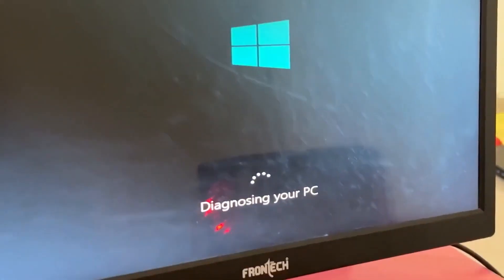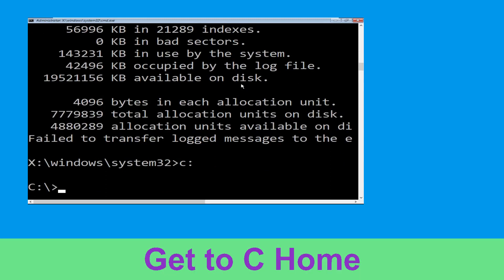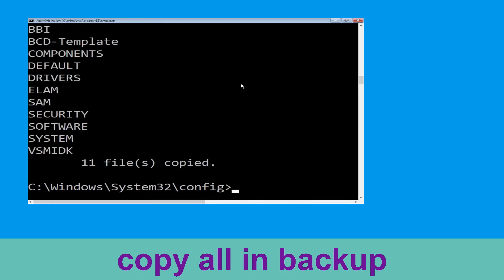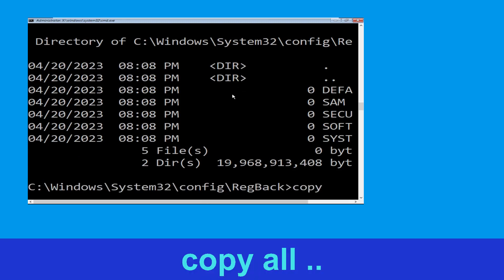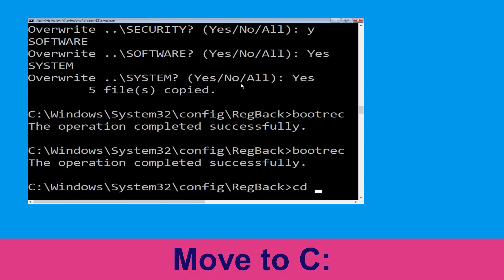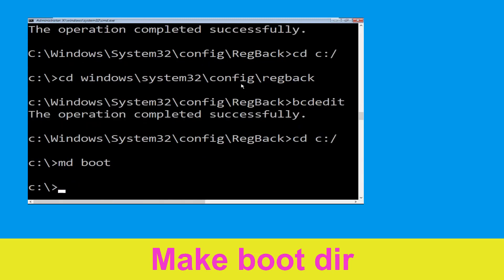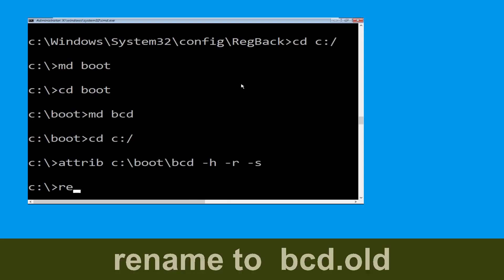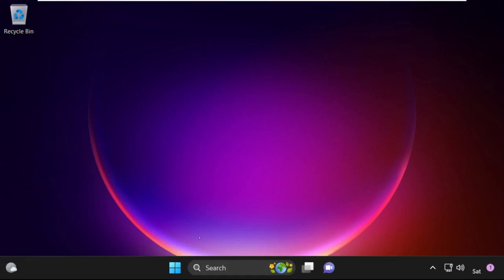HP Laptop - DRIVER_RETURNED_HOLDING_CANCEL_LOCK 0x0000011B Blue Screen Error Fix Windows 11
DRIVER_RETURNED_HOLDING_CANCEL_LOCK 0x0000011B Blue Screen Error Fix Windows 11

• IRQL_NOT_LESS_OR_EQUAL Error
• BAD_POOL_CALLER Error

00:00 Intro DRIVER_RETURNED_HOLDING_CANCEL_LOCK 0x0000011B Blue Screen Error Fix Windows 11
00:10 Step 1 Automatic Repair Screen00:15 Step 2 Advaced Options00:25 Step 3 Troubleshoot Menu00:35 Step 4 Command Prompt00:45 Step 5 Follow CommandsDRIVER_RETURNED_HOLDING_CANCEL_LOCK 0x0000011B Blue Screen Error Fix Windows 11